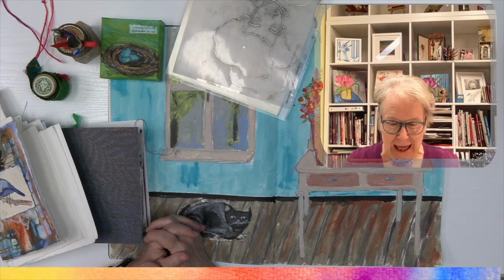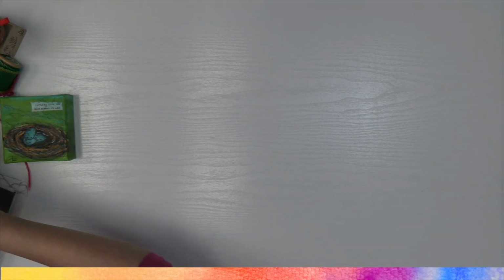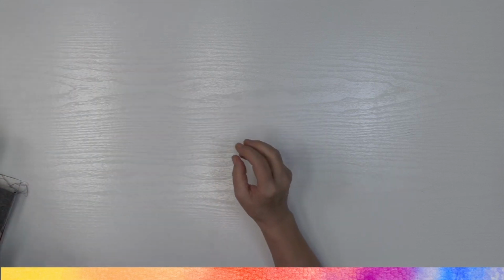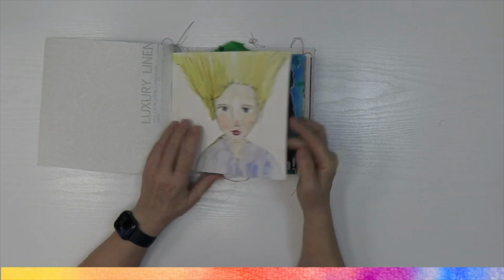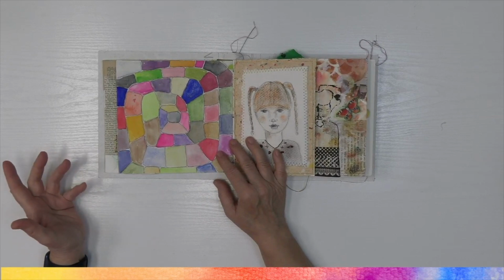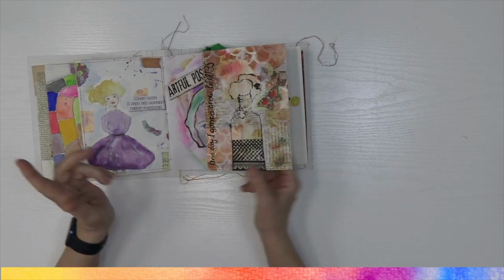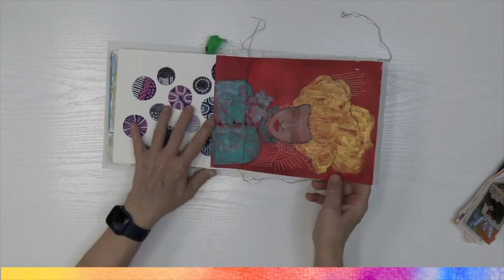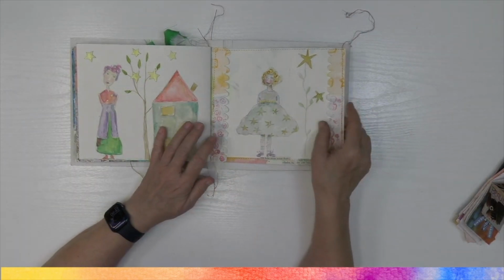March Lookback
Welcome back to the March Lookback. In this video I show you again what kind of projects I was working on this month, I also have a flipthrough one of my finished Art Journals. And last but not least some snippets from some walks in my area. Now enjoy the video.
00:00 Intro
00:10 Little walk
02:23 Show and Tell about my projects
08:00 Flip Through my Art Journal

And just in case you want more in depth videos I start a youtube membership where I explain and give tips and trick with most of my videos. The videos are mostly a bit longer then the public one on YouTube. As another bonus I have with some of the videos there are also printables available for you so check it out over at my

Music is either licensed from Premium Beat or from the Youtube libary
Ocean Avenue by Styve Bolduc, License #271549 or/andFirst Steps by Peter McIsaac, License #271456 or/andUptown Funk by Reaktor, License 2714545 or/andIndustrial World by Ricky Bombino, License #2831439 or/and The Infinite Land by Francesco D'Andrea License #2855631 or/and Building New Horizons by Chris Haigh #2880621 or/and This Is Home by Dan Phillipson, License #3078319 or/and Candy Apples by Shaun Frearson, License #3100366 or/and Winter Celebration by Pavel Yudin, License #3153848 or/and Here for You by Full Bird Music, LICENSE #3347173, In the Flow by Joe Sacco, License #3596628